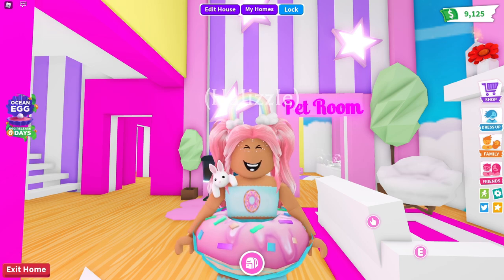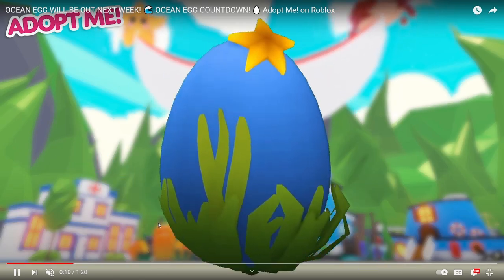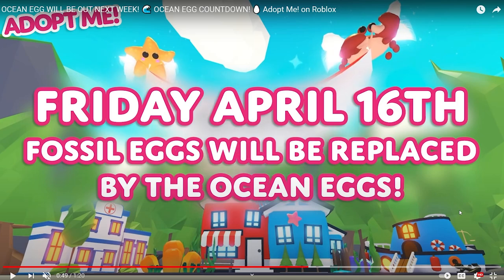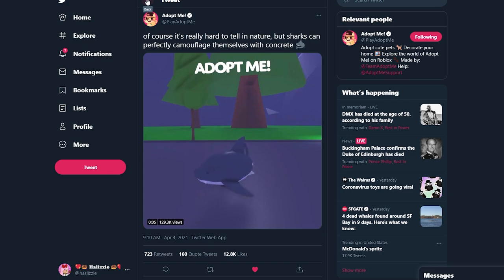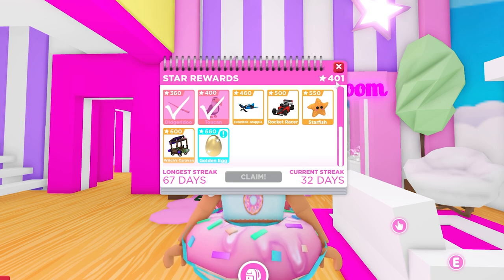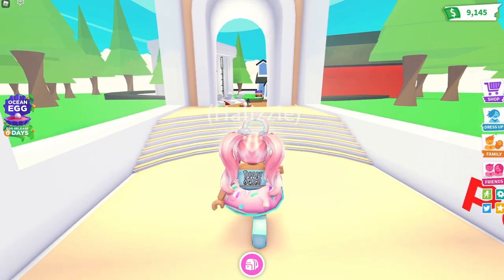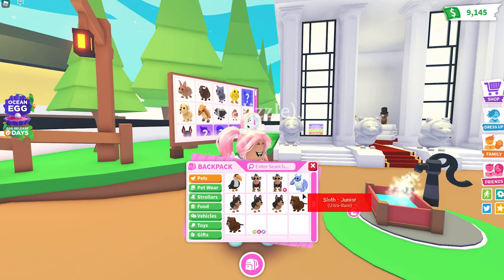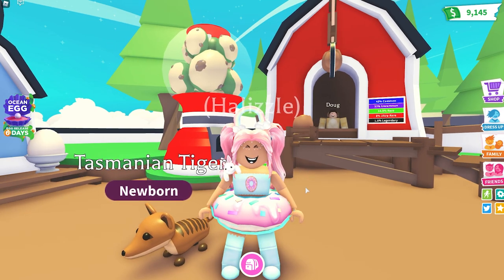🐳 Adopt Me OCEAN EGG Update Is Coming VERY SOON 🦀 | Roblox Adopt Me